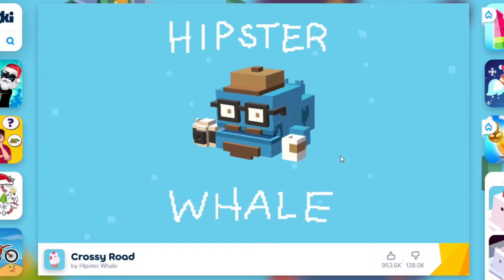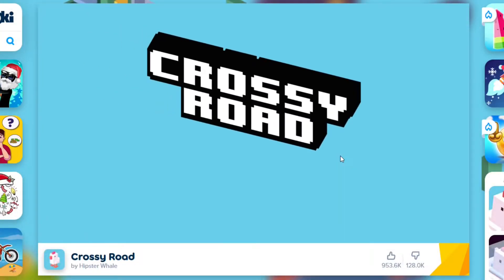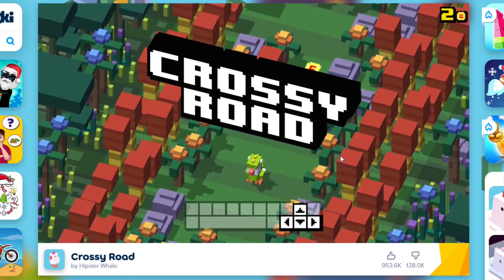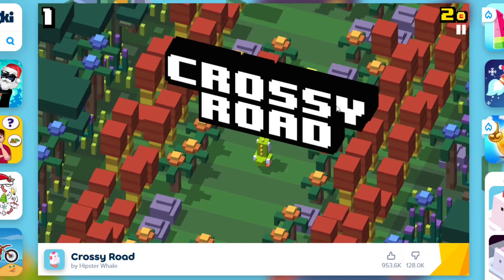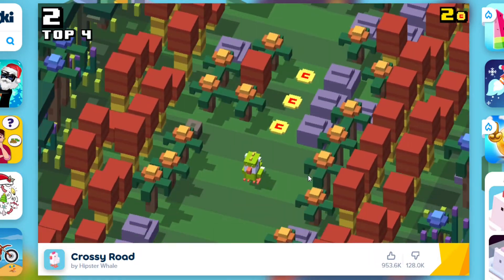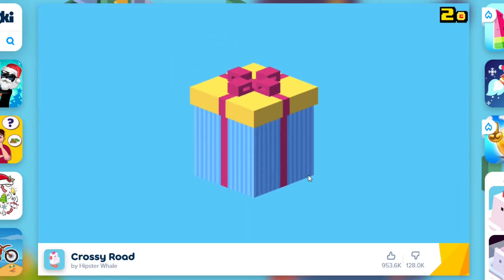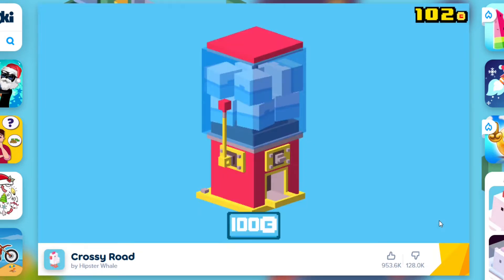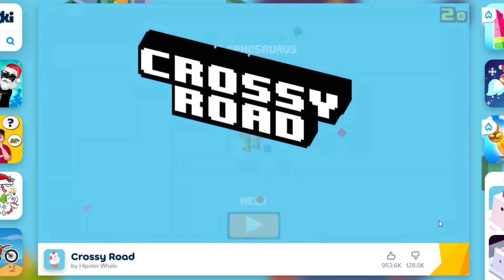Three.js Portfolio Website | Javascript 3D Crossy Road | Javascript 3D Web Development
DONT BE FOOLISH! Checkout the amazing Amazon Christmas Deals!

Blink Mini – Compact indoor plug-in smart security camera

SHOUT OUT:
Crossy Road